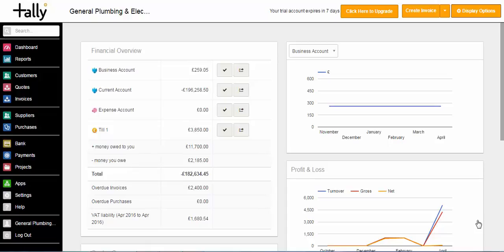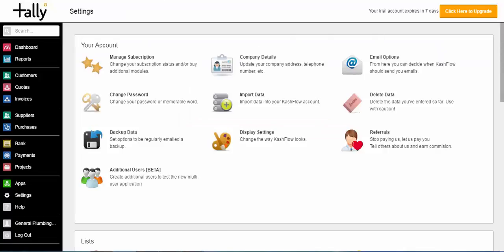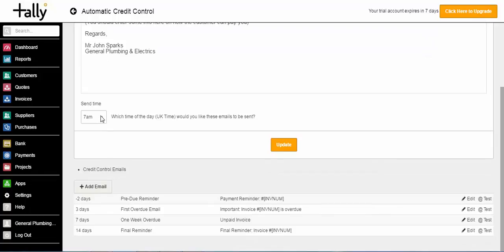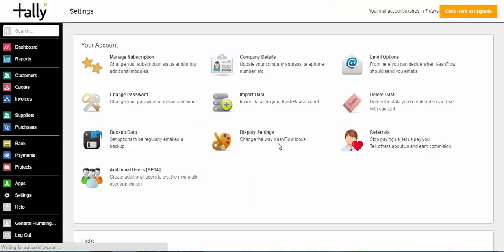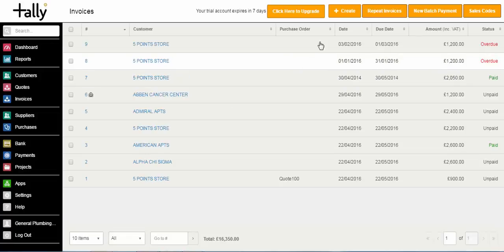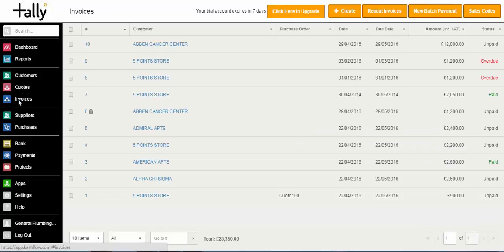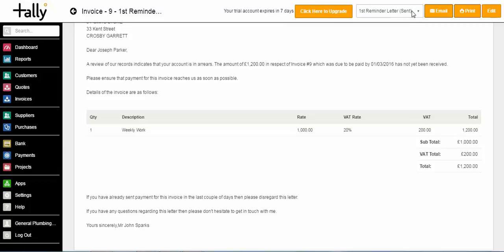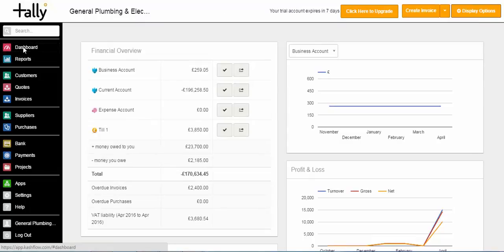Tally Credit Control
Don't forget credit control with your customers.  Tally can help you with managing payment of customer debts.  You can even automate reminders.